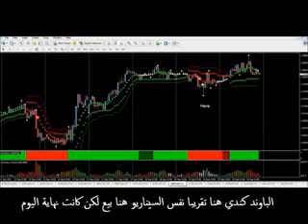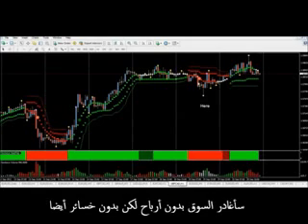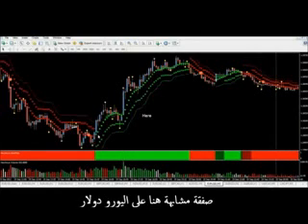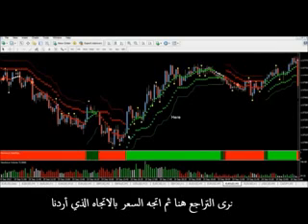استراتيجية فوركس جديدة و مطورة